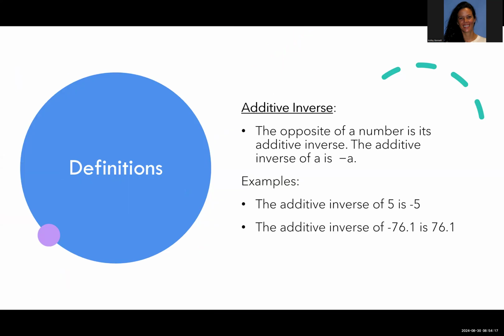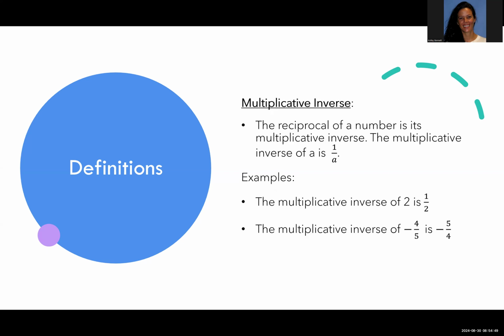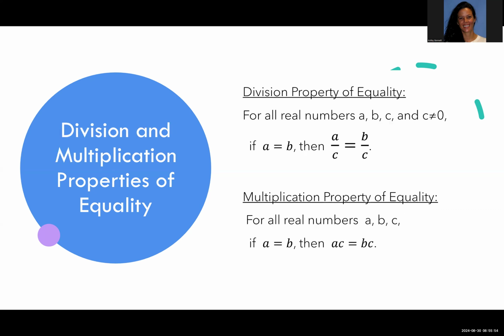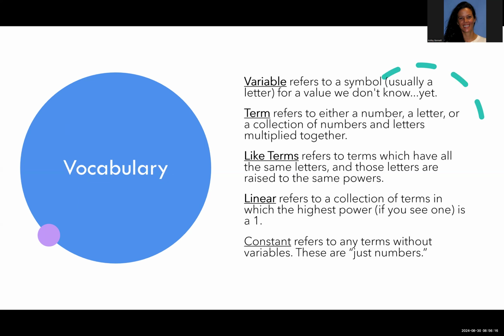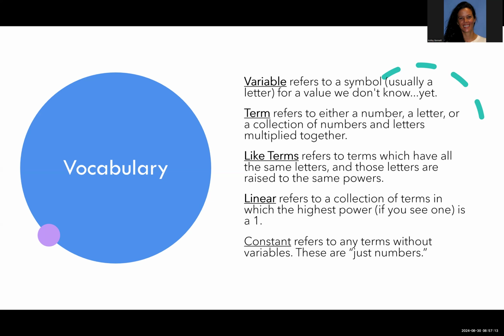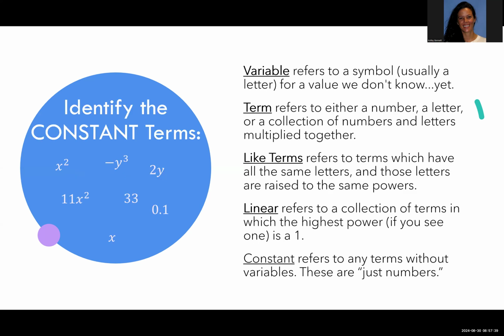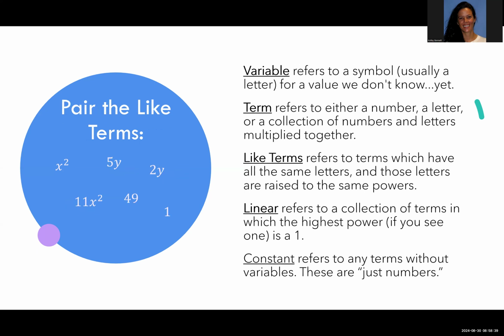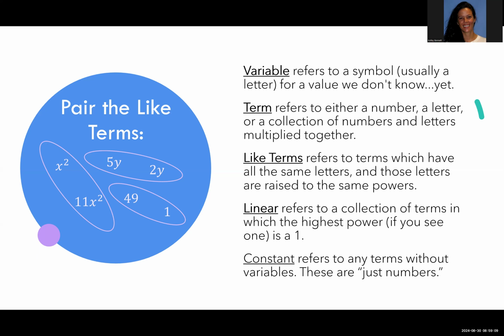Linear Equations Definitions and Terminology